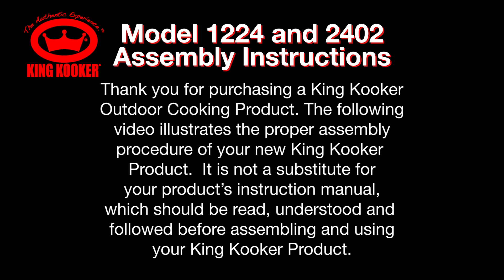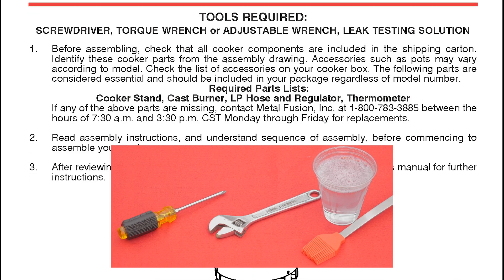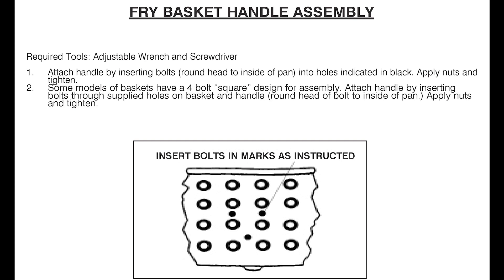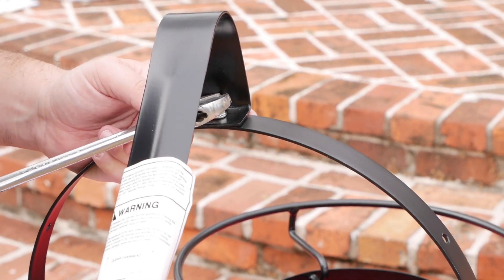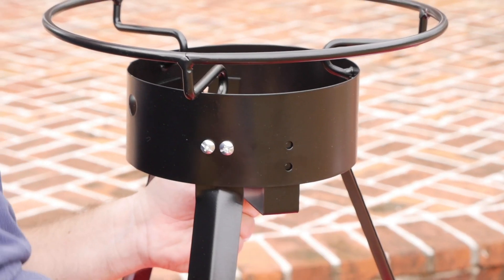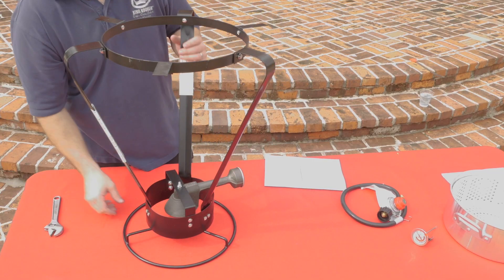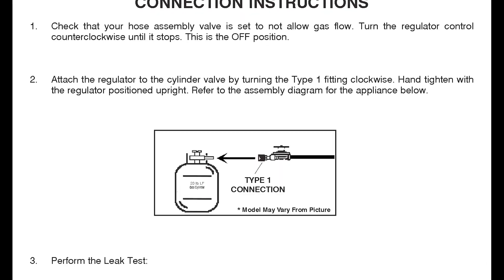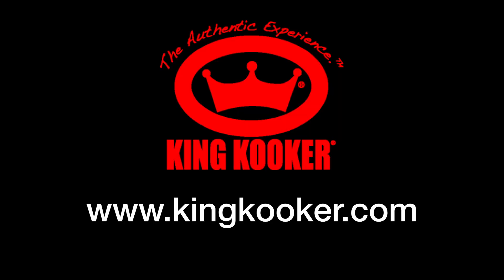King Kooker® Outdoor Cooker Assembly for Model# 1224 and 2402